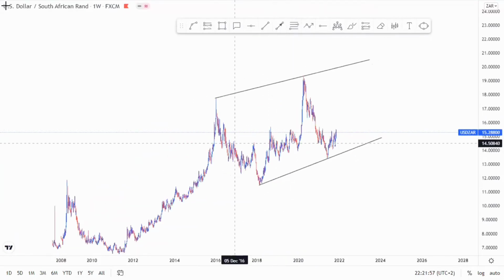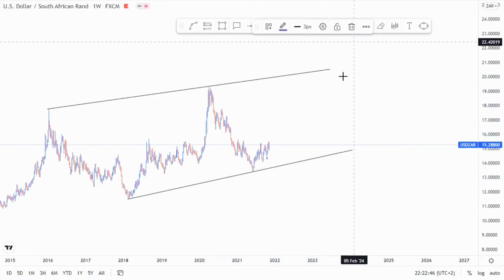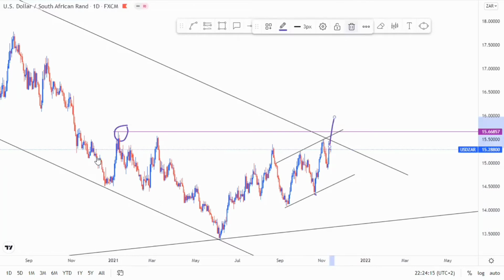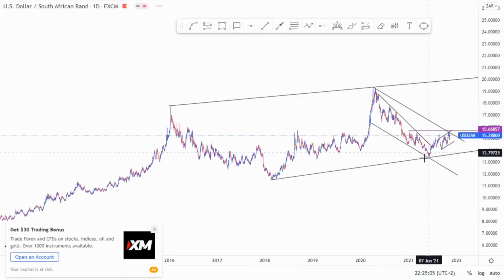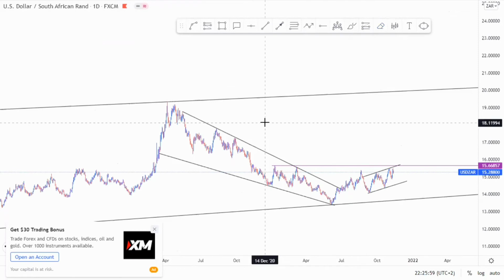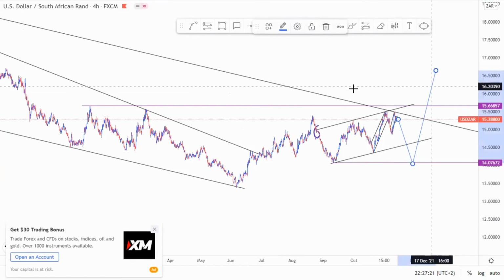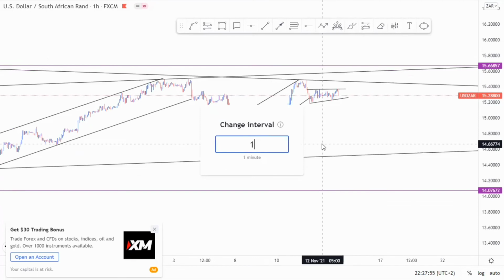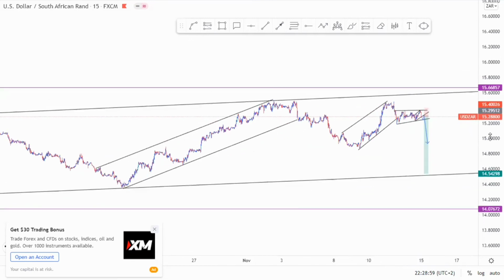Forex Market Forecast On USDZAR | Multiple Timeframe Analysis Using Technical Analysis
In the video I perform a forex market forecast on USDZAR with the technical analysis approach. USDZAR is one of the forex exotic pairs that I find easy to analyze. I go through multiple timeframes to identify different chart patterns. The market forecast on this particular pair is fairly moving beautiful and is inline with my trading plan that I combine with my technical analysis approach. This analysis can also be seen as long term or a swing trading opportunity.

My approach to the charts is unique because I like to keep my charts clean. I consider myself a technical trader that doesn't use any  indicators or systems (trading robots). I believe that the foreign exchange markets is made out of different chart patterns that helps traders as myself to predict future price movements. Some of these chart patterrns are as follows : bullish flag , bullish flag , bullish channel ; bear flag , bearish flag , bearish channel ; rising wedge ,  falling wedge ; head and shoulders pattern , inverse head and shoulders pattern ; etc. I use pure price action to predict price movement. Please note that this is not forex signal but simply just my trade idea . I hope you learn something in the video that will help you improve your trading skills.

I keep my subscribers on telegram updated on such setups on a daily basis where i share my forex setups , if you would like to be part of my telegram channel please click on the link below